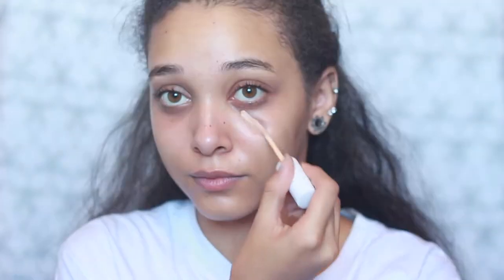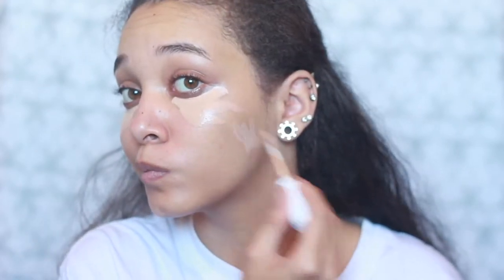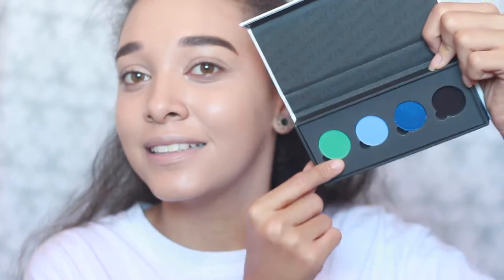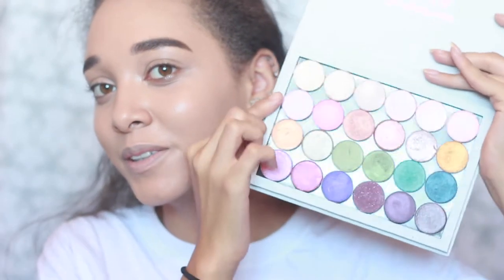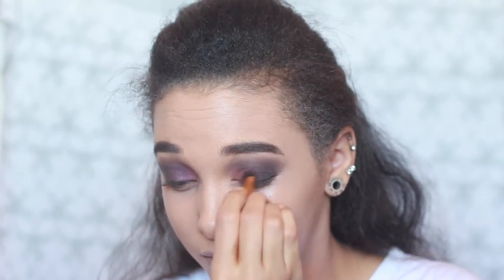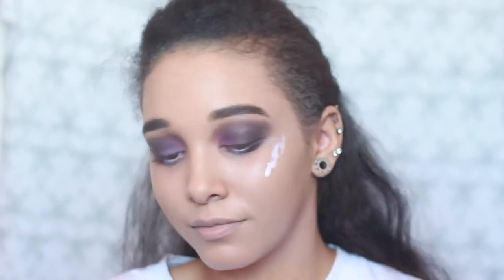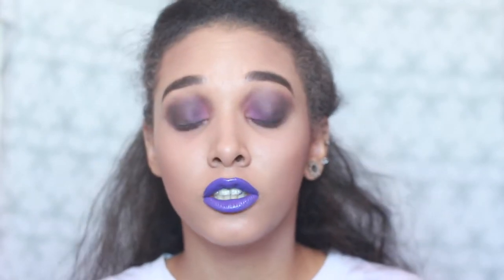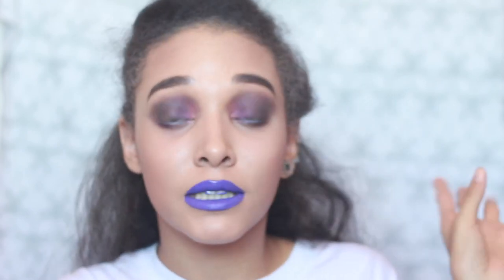ONE BRAND TUTORIAL | COLOURPOP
♛ PRODUCTS

- Foundation - Colourpop - No Filter Concealer 35 - $6.00/£4.53

- Concealer - Colourpop - No Filter Concealer 30 - $6.00/£4.53

- Bronzer - Colourpop - Rodeo Drive - $7.00/£5.28

- Brows - Colourpop - Bangin' Brunette - $6.00/£4.53

- Eyeshadow - Tiki, Roundhouse, 143 - $5.00/£3.77

- Eyeliner Pencil - Colourpop - Crybaby - $5.00/£3.77

- Lipstick - Colourpop - So Wavy (Can't Find) - $6.00/£4.53

- Setting Spray - Aventurine Setting Spray - $6.00/£4.53